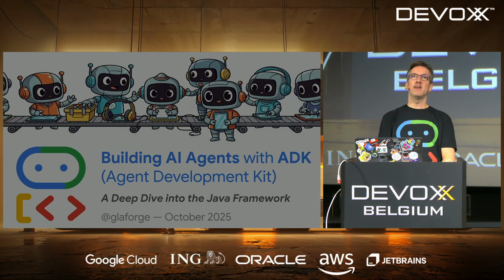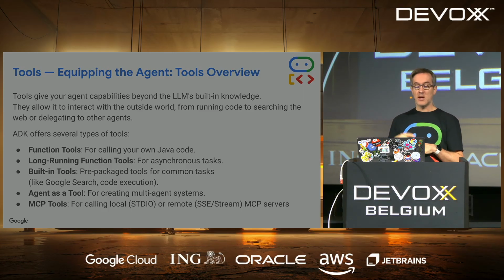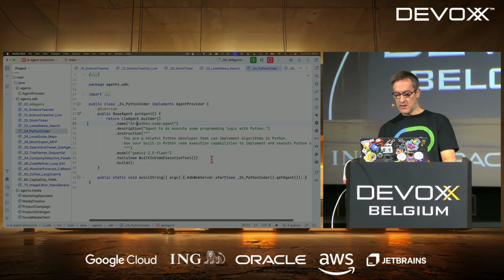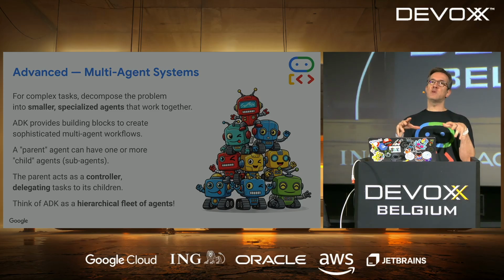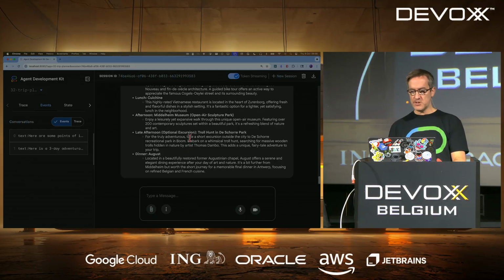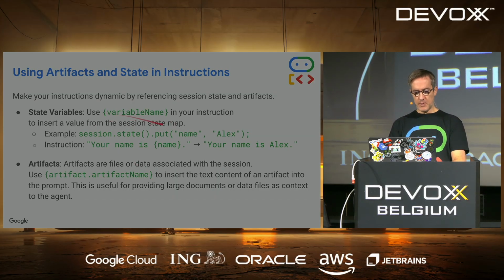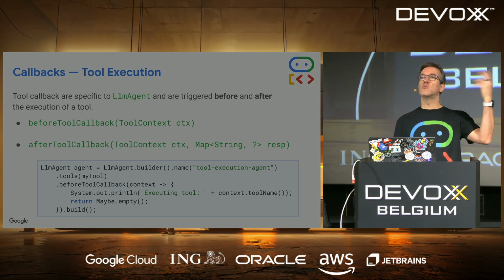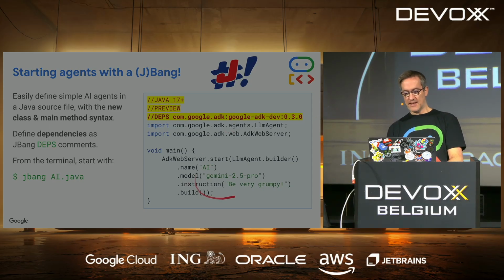Discover the Agent Development Kit for Java for building AI agents by Guillaume Laforge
Buzzword of 2025, AI agents are becoming mainstream. You don’t even need to use Python to create agents, you can develop them using Java! In this presentation, we’ll focus in particular on one framework: ADK, the Agent Development Kit released by Google.AI Agents perceive, decide, and act to achieve goals using LLMs and tools. We’ll explore the various tools at our disposal, including built-in ones like Google Search or sandboxed code execution, as well as custom Java code, or MCP servers.Multi-agent systems can be built by delegating tasks to more specialized sub-agents. We’ll see the various patterns at play to organize agents to work together, using sequential, parallel, or loop flows.That’s not all, we’ll also look into how callbacks allow you to plug into the AI agent workflow, or how state can be shared and manipulated, and how events flow in our agentic systems or how they are persisted in memory.At the end of this presentation, you’ll know everything about ADK for Java, and you’ll be able to build your first AI agents in no time!